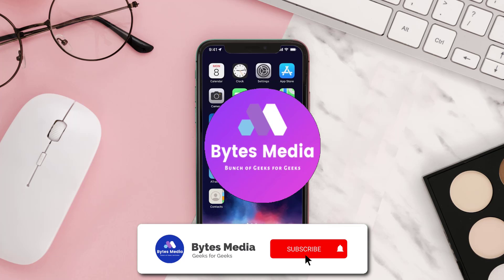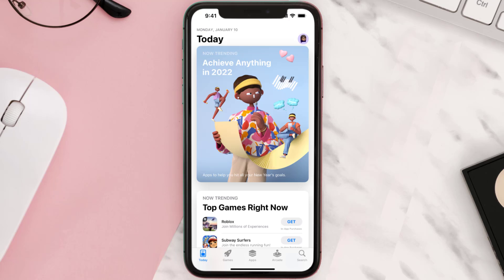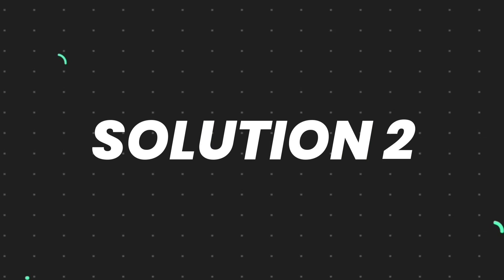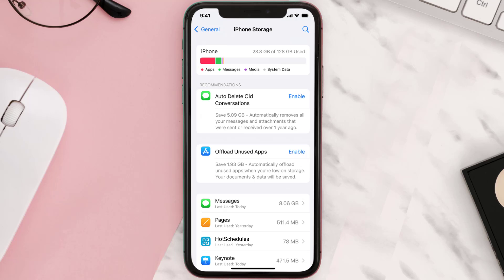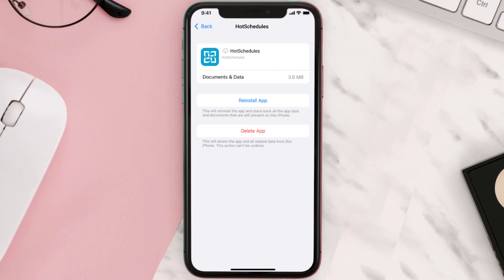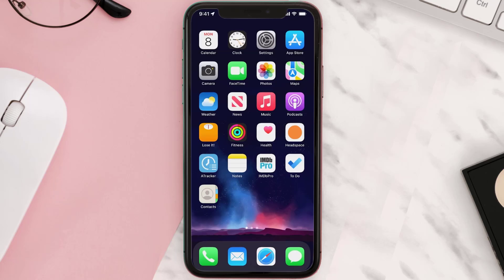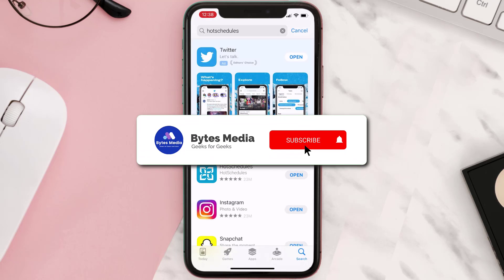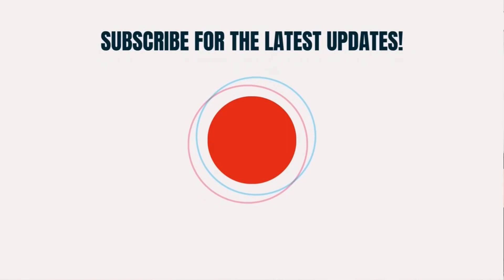HotSchedules App Not Working: How to Fix HotSchedules App Not Working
In this video, I'll show you How to Fix HotSchedules App Not Working. This is the easiest and fastest way to Fix HotSchedules App Not Working. Make sure you watch until the end of this video to find out How to Fix HotSchedules App Not Working on Android and iPhone. These methods work on Android as well as iOS 11, iOS 12, iOS 13 and iOS 15. Hope you enjoy!

Video Parts:
00:00 Intro: How to Fix HotSchedules App Not Working
00:07 1.Solution: Update HotSchedules App
00:26 2.Solution: Clear HotSchedules App cache files
00:55 3.Solution: Delete and Reinstall HotSchedules App
01:17 Outro: Ending

Topics Covered:
Bytes Media
how to
how to fix
HotSchedules App Not Working
How to Fix HotSchedules App Not Working
HotSchedules App
hotschedules login not working
hotschedules these credentials are not eligible for this application
hotschedules error 76
hotschedules 502 bad gateway
hotschedules
hotschedules app not loading
hotschedules notifications not working
hotschedules not working
how to change availability on hotschedules app
how to use hotschedules app
app
ios
android